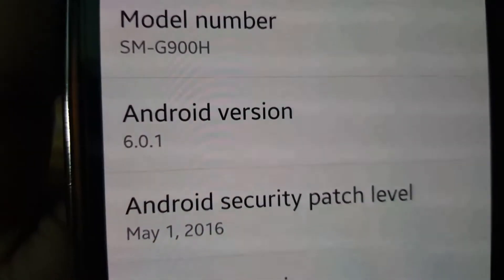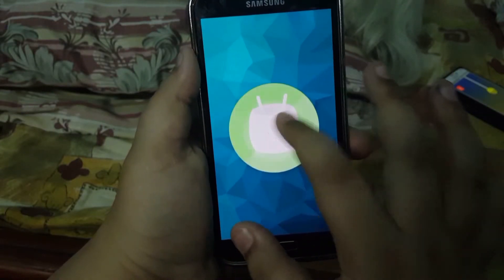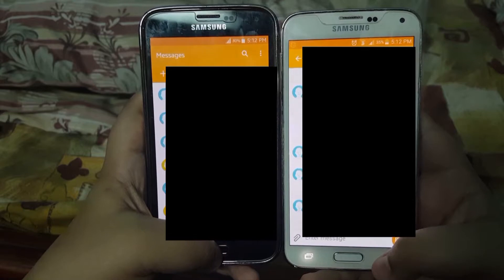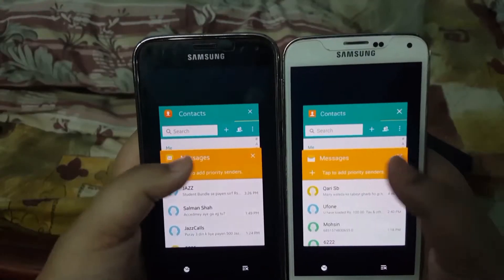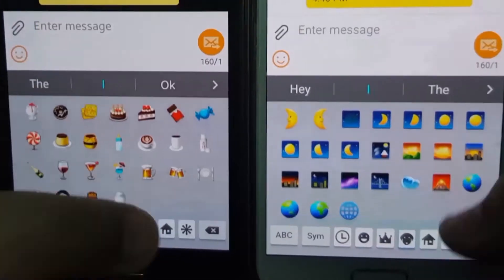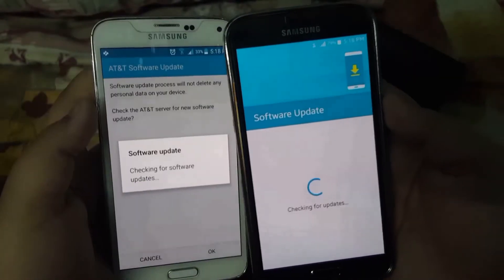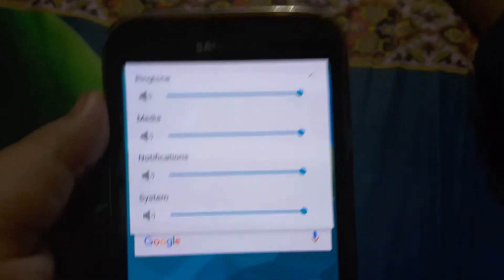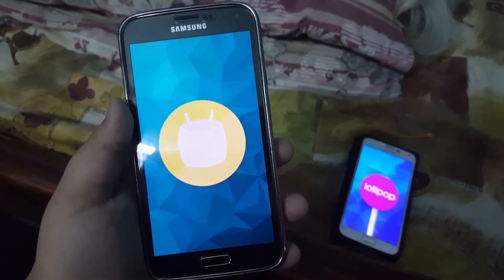Samsung Galaxy S5 official android 6.0.1 Marshmallow;full review!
Download the odin file packages!

NOTE:THESE ARE THE ONLY MODEL NUMBERS THAT ARE AVAILABLE VIA ODIN AT THE MOMENT. ODIN PACKAGES WILL NEVER BE AVAILABLE FOR G900A AND G9006V.

Muhammedhassanyoutube

Google+:
+Muhammed Hassan